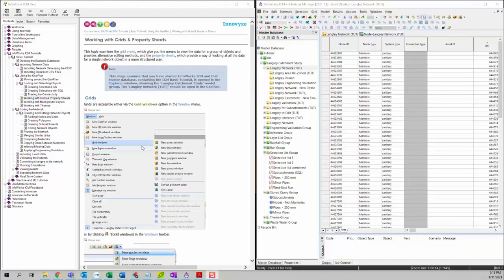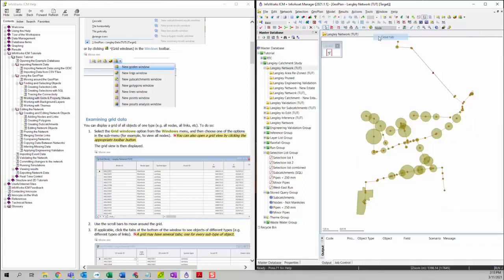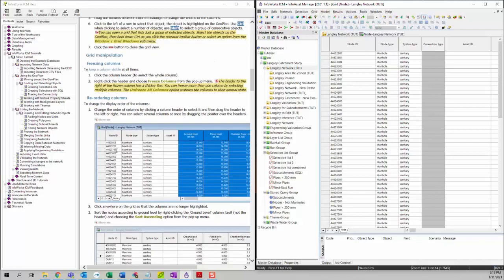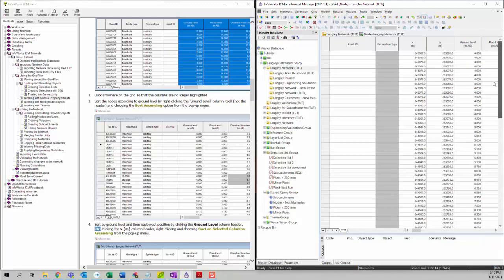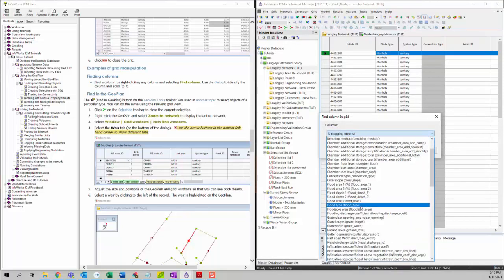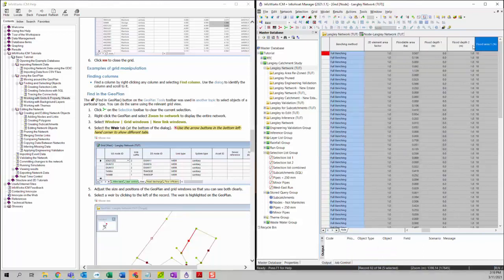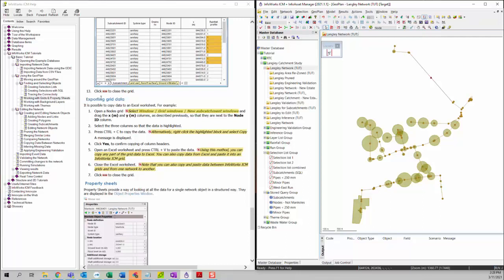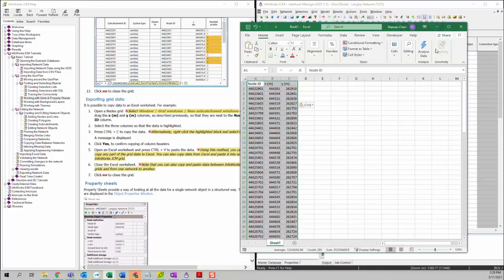InfoWorks ICM Basics Tutorial Series | Video 8: Working with grids and property sheets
This topic examines the grid views, which give you the means to view the data for a group of objects and provides alternative editing methods, and the property sheets, which provide a way of looking at all the data for a single network object in a more structured way.